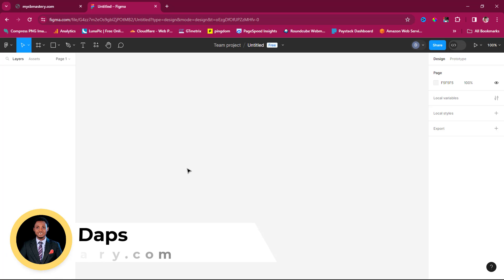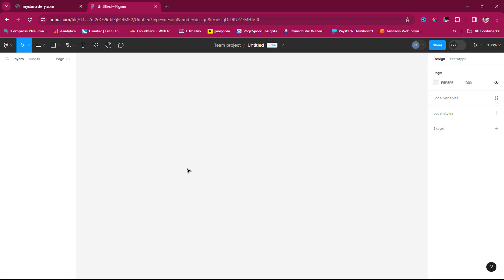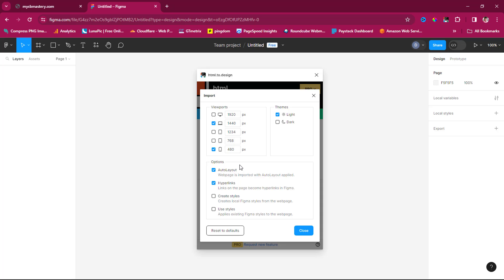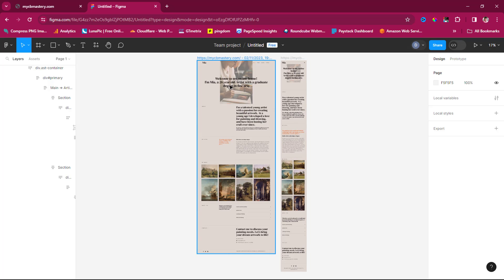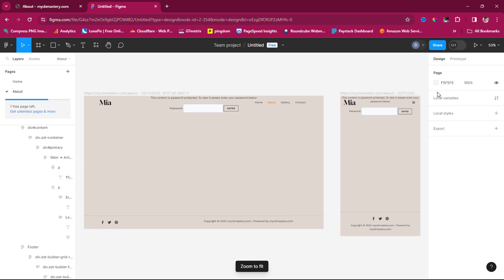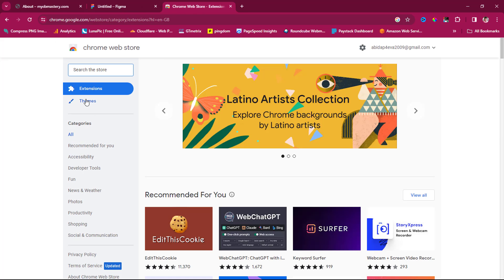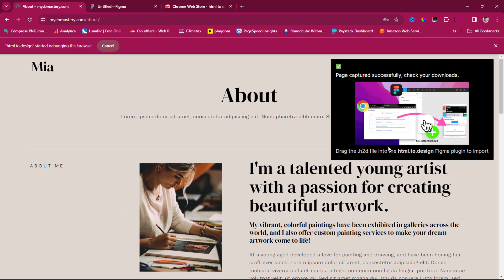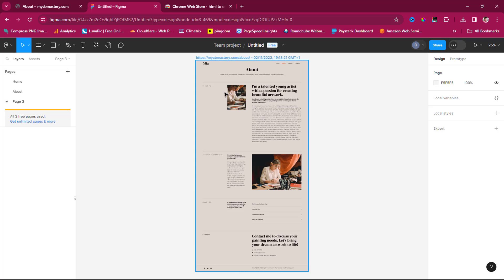How To Clone A Website Frontend And Backend With Figma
Unlock the secrets to clone a website as we guide you through the process of cloning both the frontend and backend using the enchanting powers of Figma! 🚀✨

👉 In this in-depth tutorial, we'll show you step-by-step how to clone a website's complete structure, from the visually stunning frontend to the intricate backend, all within the intuitive realm of Figma.